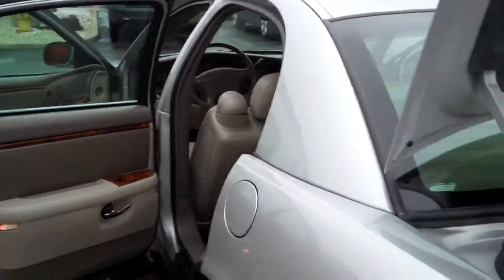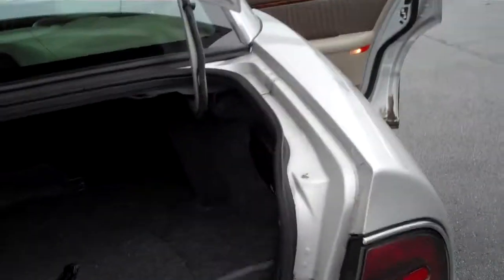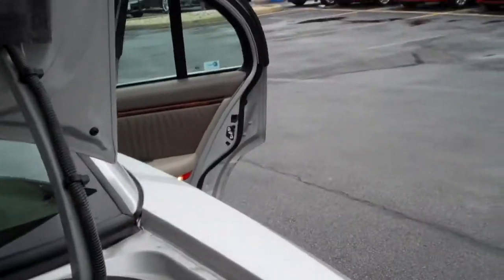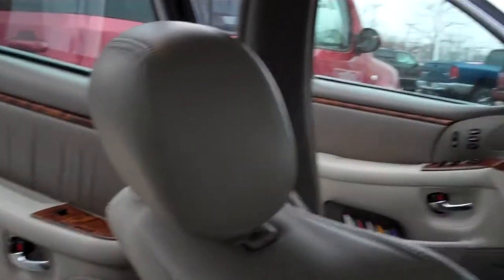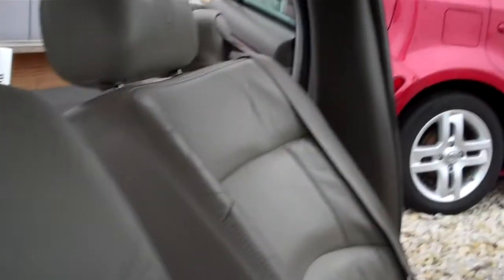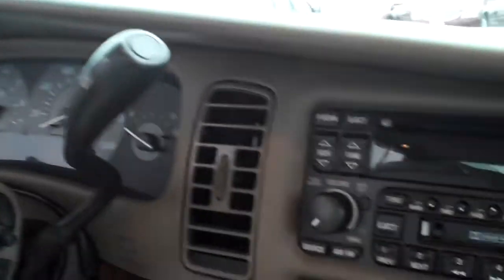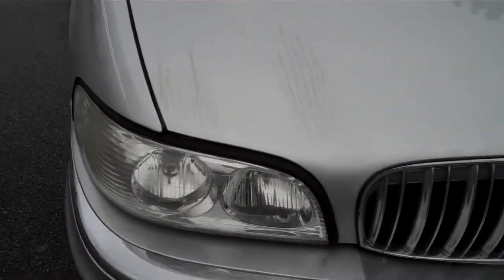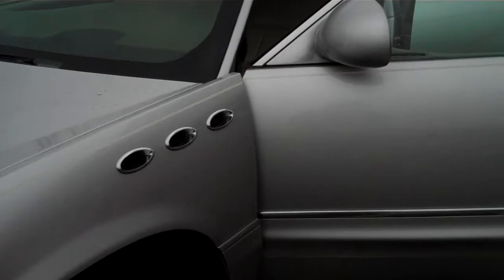03 Buick Park Avenue Ultra